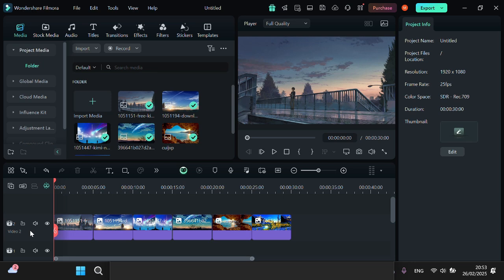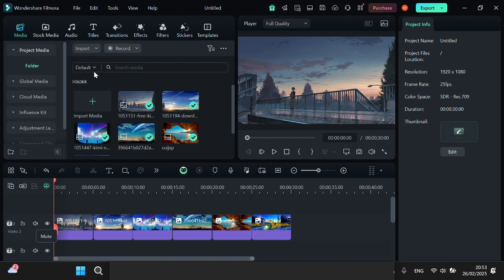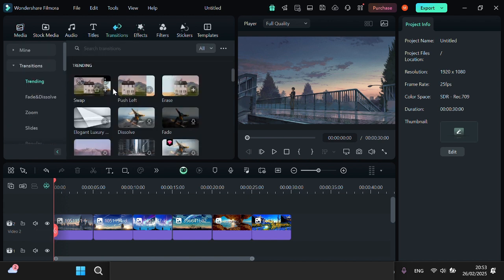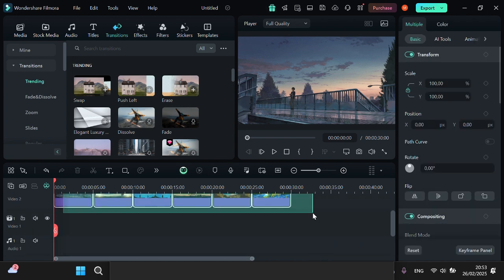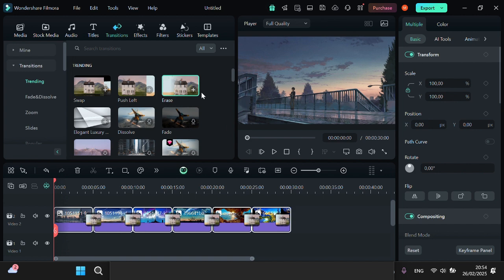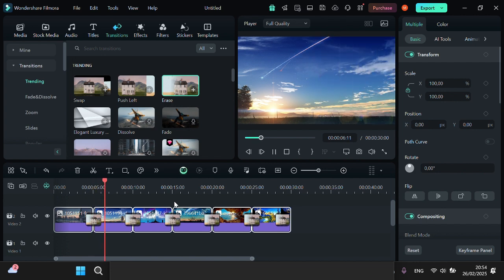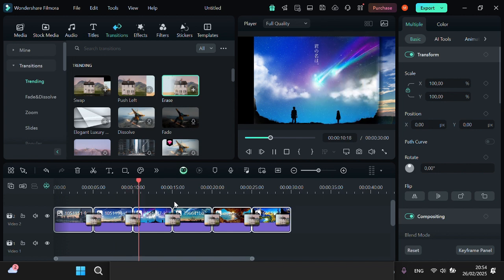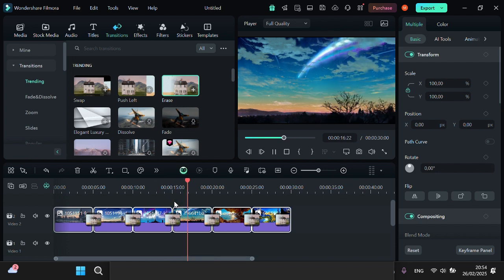Filmora Tutorial: How to Apply Same Transition to All Clips At Once on Filmora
Want to save time while editing? In this Filmora tutorial, I’ll show you how to apply the same transition to all clips at once, so you don’t have to add them one by one! This trick is perfect for creating smooth and professional-looking videos effortlessly.

✨ What you’ll learn in this tutorial:
✅ How to add a transition to multiple clips at once
✅ Quick and easy method to speed up your editing workflow
✅ Pro tips for seamless video transitions